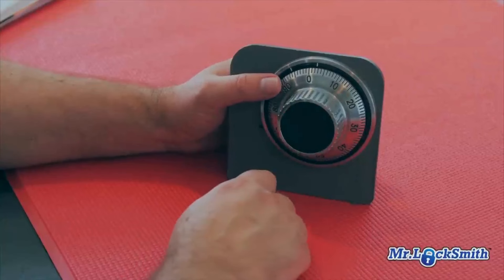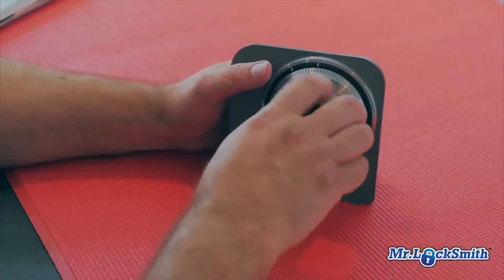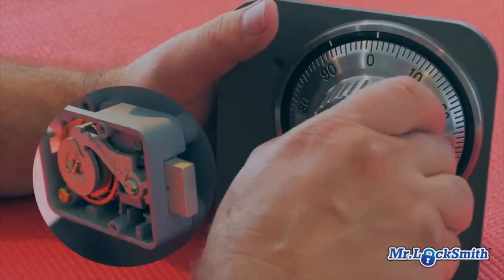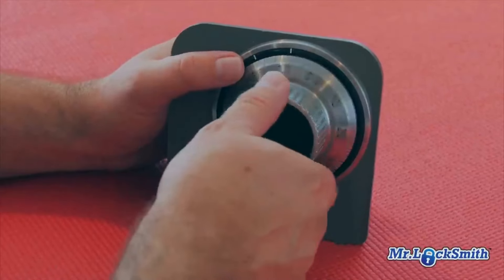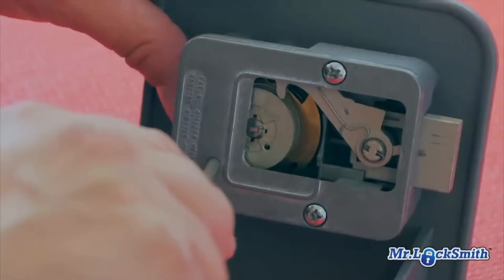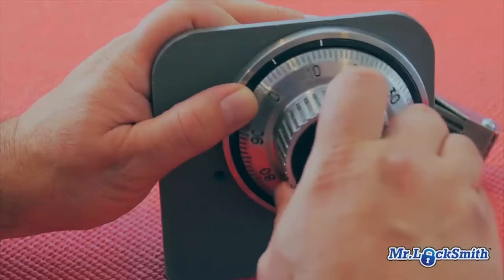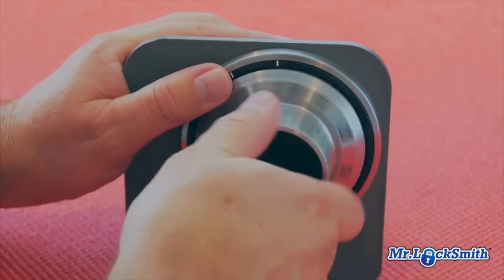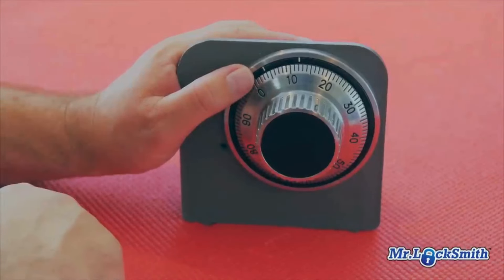Cracking the Code: A Step-by-Step Guide to Dialing and Changing Safe Combination Locks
Mr. Locksmith takes you through a step-by-step process of how to open a LaGard Three Wheel Safe e three-wheel safe using a 20-40-60 combination, dialing it in properly, and then changing the combination to a new one (36-24-36). We also emphasize the importance of checking the new combination multiple times for accuracy and ensuring the customer does the same to avoid any future issues.

00:00 Three Wheel Safe Three Wheel Safe Combination
00:15 Understanding the Factory Code
00:42 How to Open the Safe
01:55 Changing the Combination
03:01 Setting a New Combination
04:02 Testing the New Combination
04:20 Final Thoughts and Conclusion

Cracking the Code: Cracking the Code:  Factory Codes
Okay, this is a Lagarde, actually, three wheel, safe combination This is the combination dial and this is the opening index and this is the changing index So what we're gonna do right now, it's set to factory code. Well, it's not set to factory. There's a big argument. What is factory?  I've seen 30, 55, 40, 10, 20, 30 30, 40, 50.

The majority of safe lockouts people just don't dial it in properly.

Left 4x 20 (stopping of 20)
Right 3x 40 (stopping on the 3rd time on 40)
Left 2x 60 (stopping on the 2nd time on 50(
Right to Open (usually past 10 to 95)

Mr. Locksmith™

Mr. Locksmith™